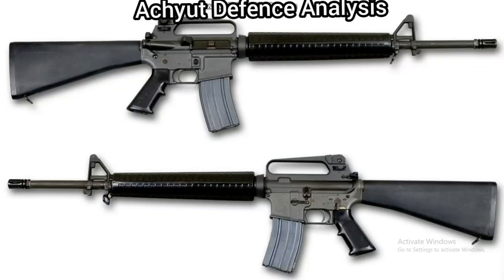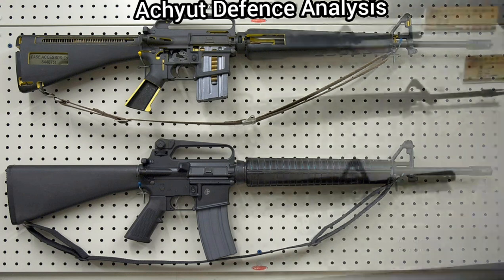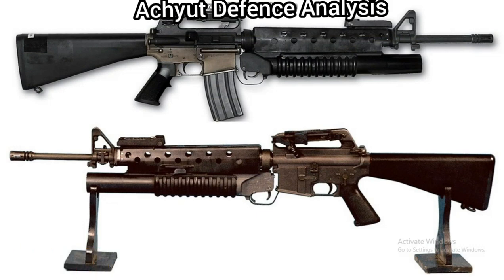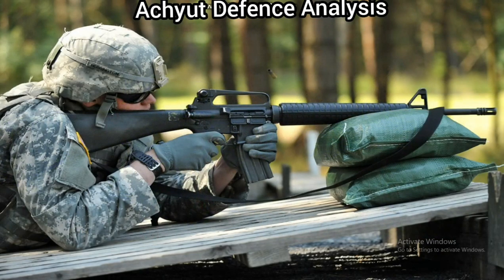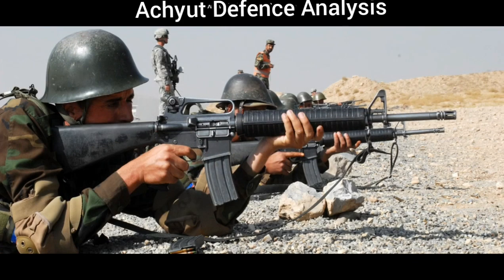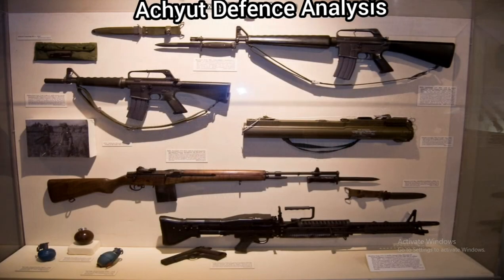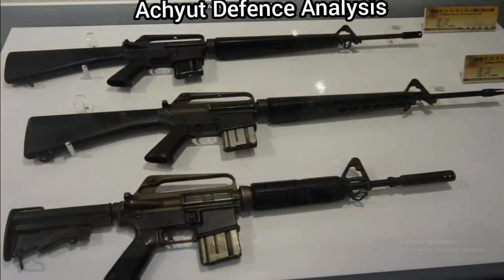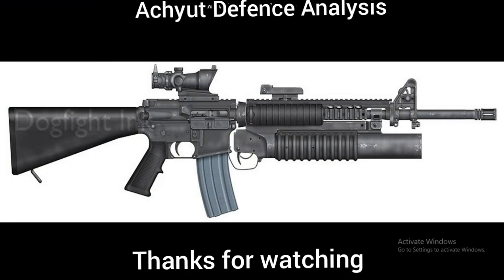All About - M16 5.56 mm American assault rifle | Achyut Defence Analysis